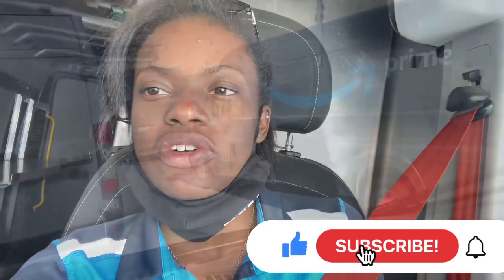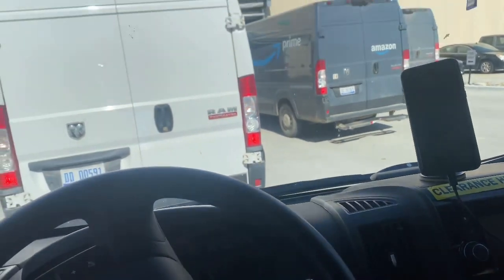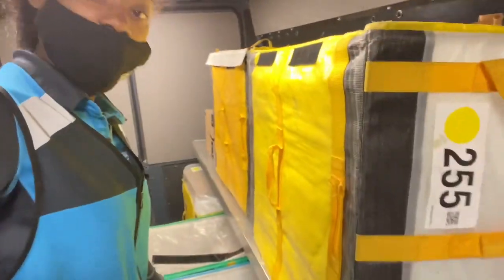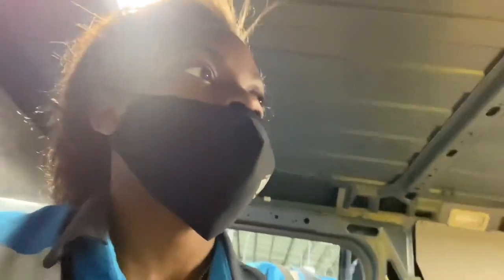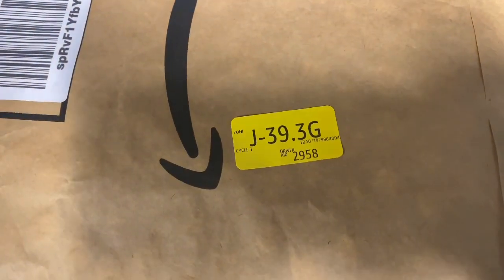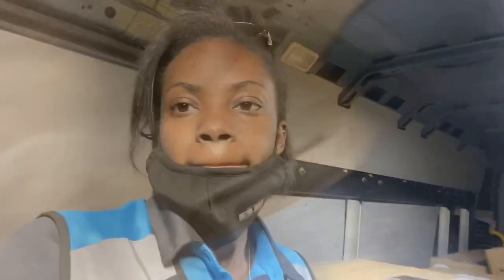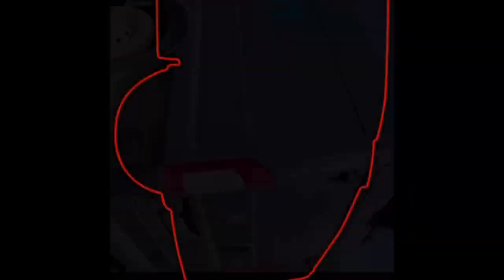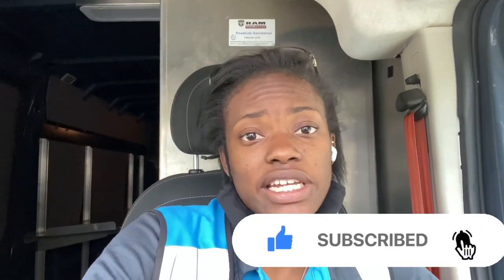Day In The Life of an Amazon Delivery Driver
If ya’ll want me to talk about anything specific, vlog, or ask me any questions regarding Amazon, or it could be personal, I’d love to make a Q & A video! So drop your comments/questions down below guys!

Stay active!!!